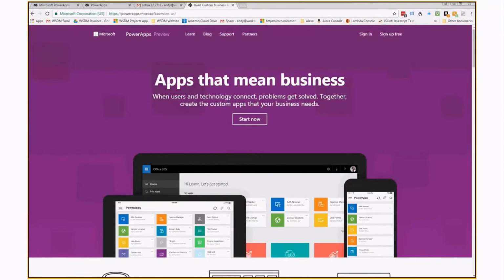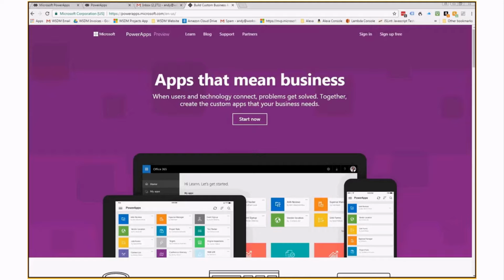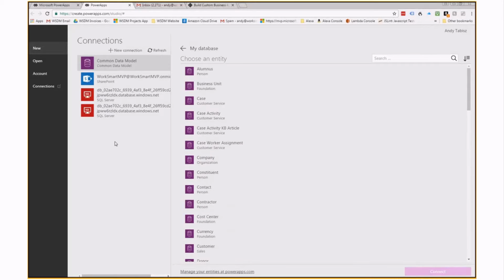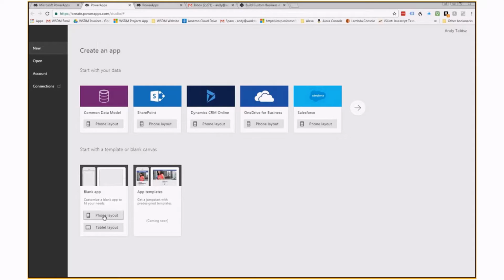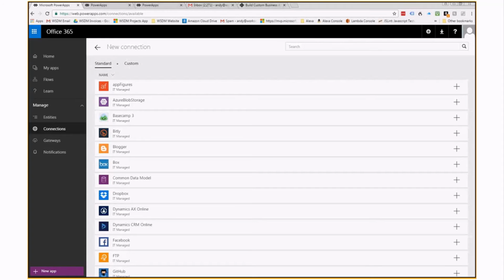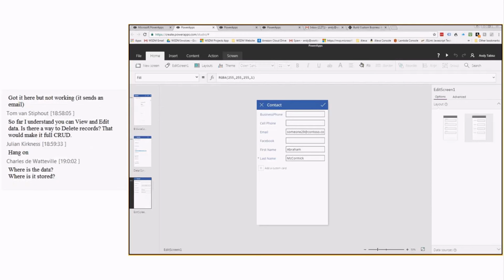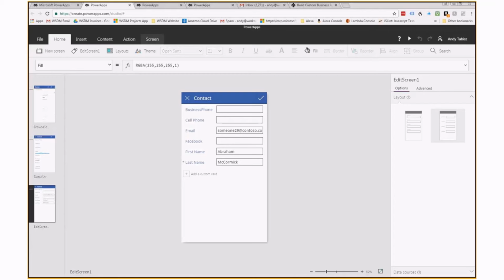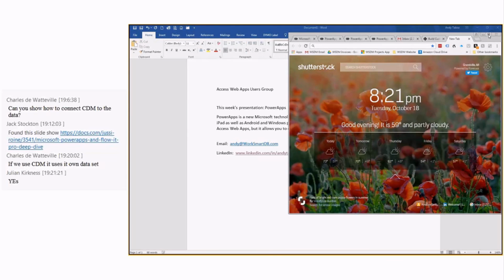AW: Introduction to PowerApps